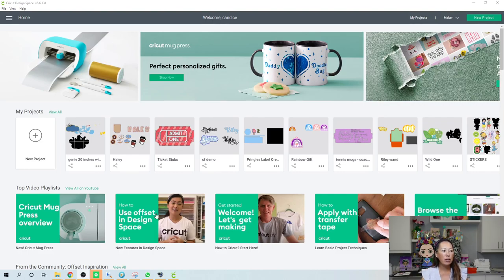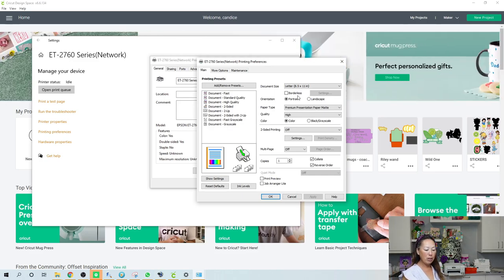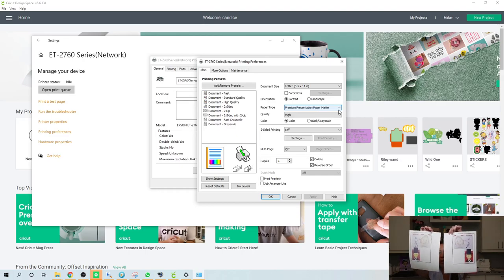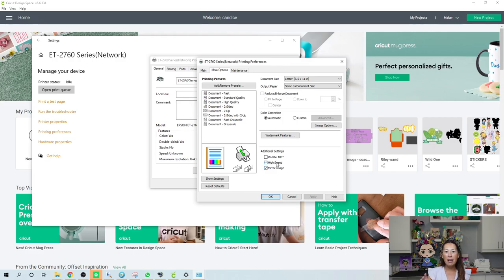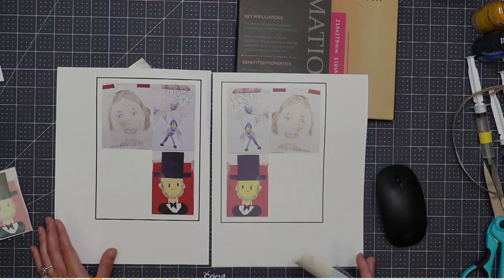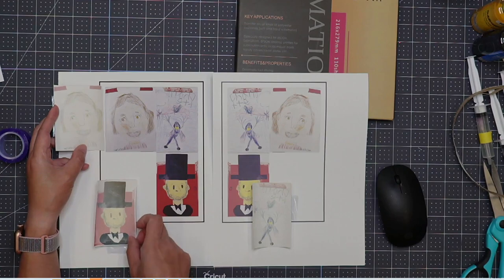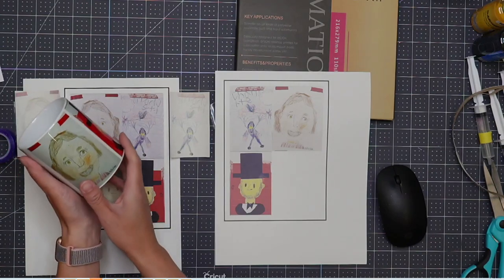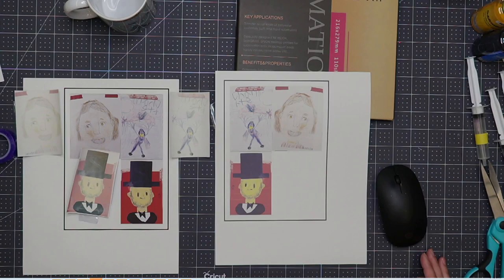Sublimation Printing for Beginners - Printer Settings on Sublimation Printer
Hello and welcome to a new video from The Useless Crafter! This time I will show you how to change your printer settings to get max results.